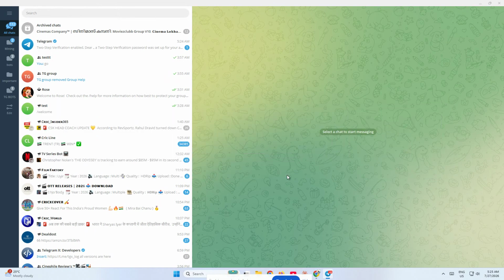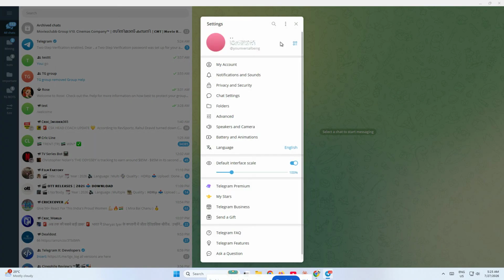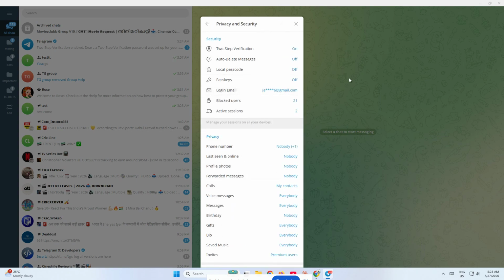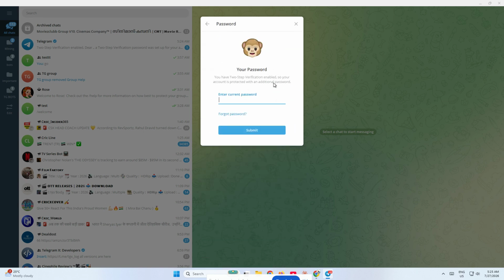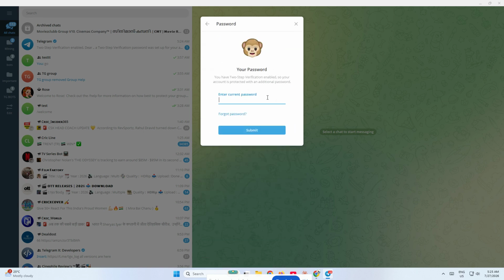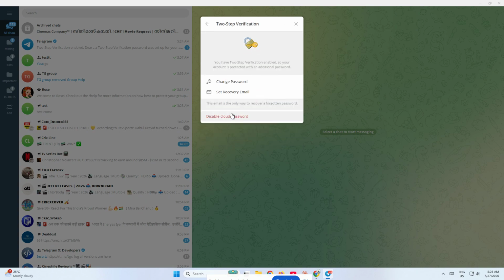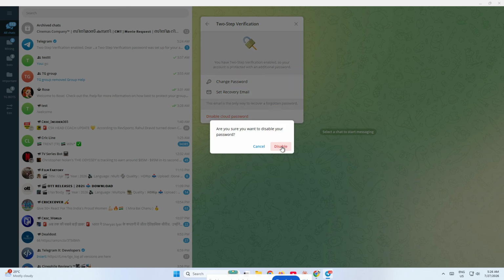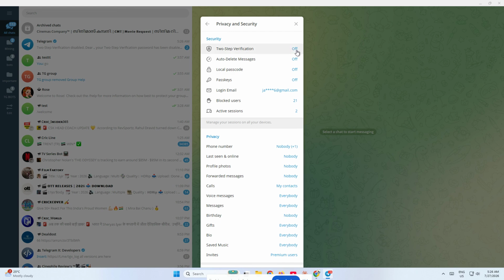How To Turn Off Login With Email In Telegram (Easy Guide)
Learn how to turn off login with email in Telegram using the app’s Privacy and Security settings. Follow this quick step-by-step guide to disable the password safely and manage your account login options.

🕚Timestamps:
0:00 Intro
0:20 Open Telegram Settings
0:42 Go To Privacy And Security
1:03 Open Two-Step Verification Or Login Email
1:28 Enter Your Current Cloud Password
1:48 Disable Password And Confirm
2:10 Final Security Check
2:28 Outro

✍️What You'll Learn In This Video:
• How To Open Telegram Settings And Find Security Options
• How To Access Privacy And Security In Telegram
• How To Open Two-Step Verification Or Login Email Settings
• How To Enter Your Current Cloud Password To Confirm Changes
• How To Disable Login Email Or Password In Telegram
• How To Review Account Security After Turning It Off

💡Pro Tips:
• Make sure you remember your current password before disabling it.
• Double-check your recovery options before changing login settings.
• If you use Telegram on multiple devices, verify the change everywhere.
• Keep your app updated so menus and security options stay consistent.